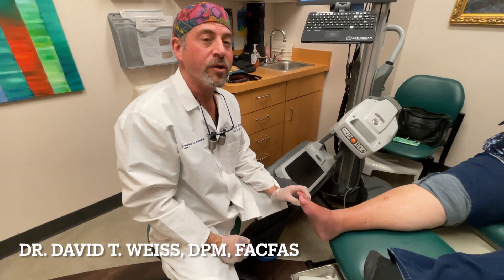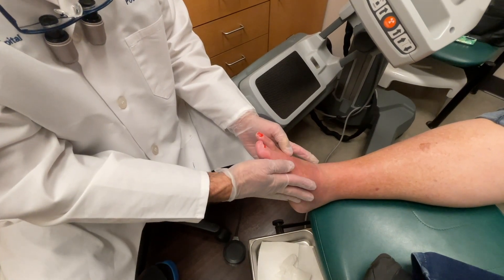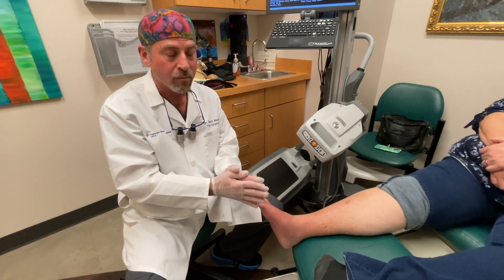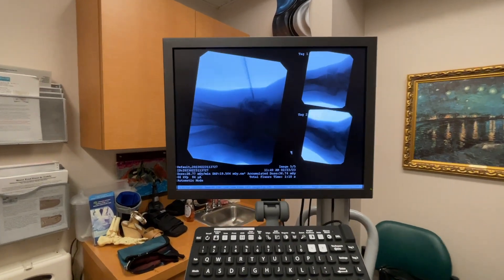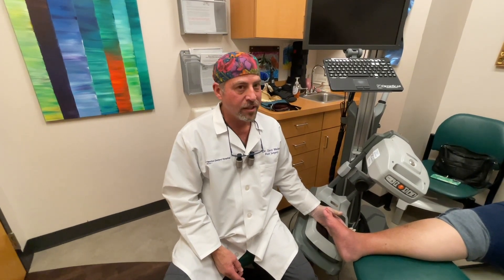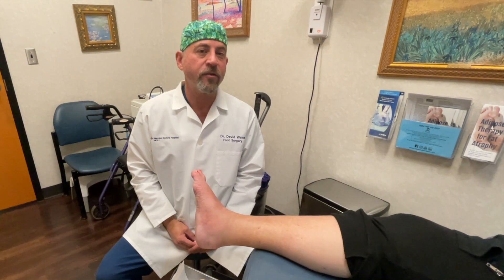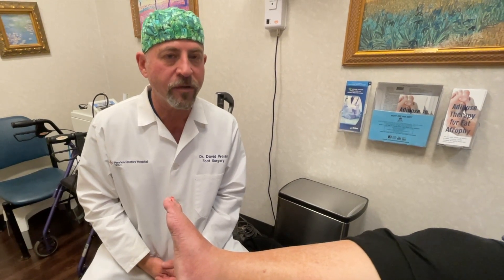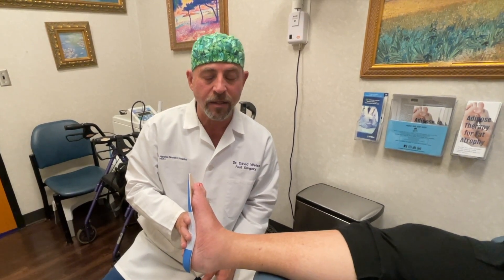Regenerative Medicine News: Follow Up Post Stem Cell Injection For Fracture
Dr. Weiss follows up with a patient after receiving a placental stem cell injection for a fracture.